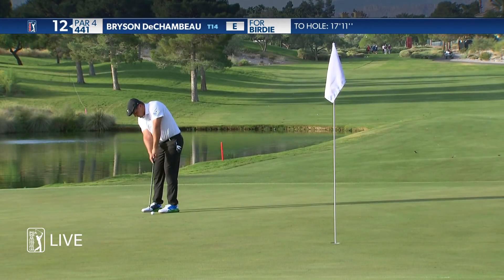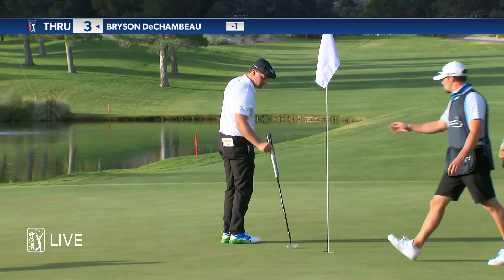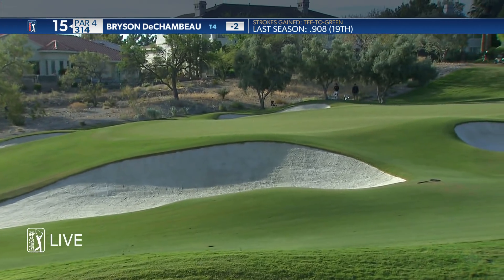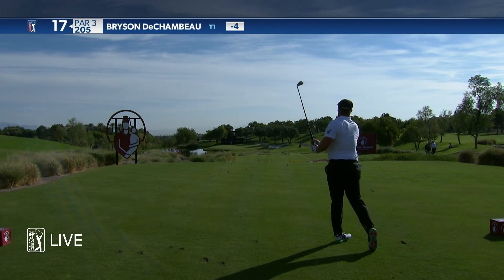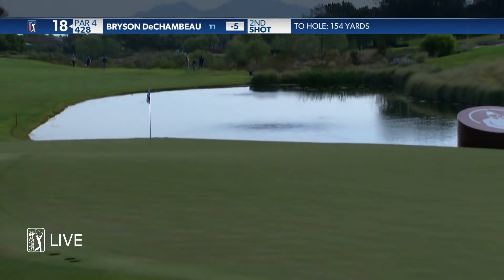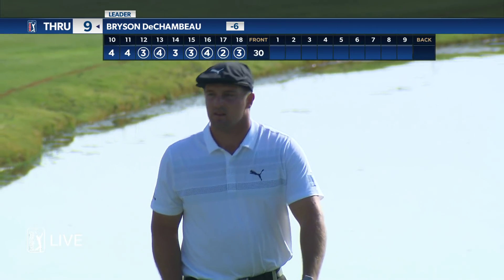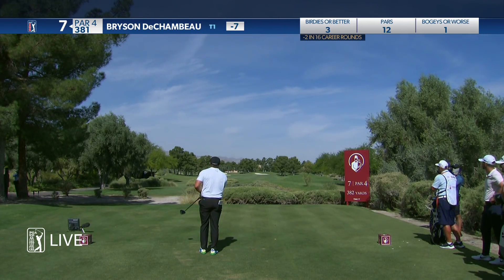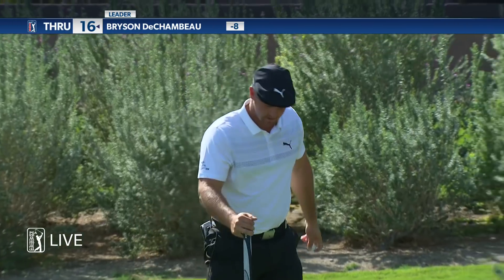Bryson DeChambeau shoots 9-under 62 | Round 1 | Shriners 2020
In the opening round of the 2020 Shriners Hospitals for Children Open, Bryson DeChambeau carded the low round of the day, turning in a 9-under 62 to take a one-stroke lead over the field heading into Friday.

The PGA TOUR heads to Las Vegas for the first of two events on a mini-Vegas swing. The Shriners Hospitals for Children Open marks Bryson DeChambeau’s first start after his U.S. Open win and Francesco Molinari’s first start since the WGC-Mexico Championship in February. Reigning champion Kevin Na returns to defend his title after his playoff victory over Patrick Cantlay in 2019. Who will emerge victorious at TPC Summerlin?